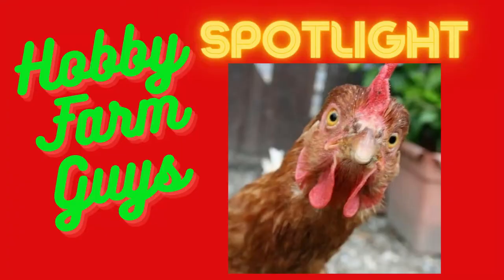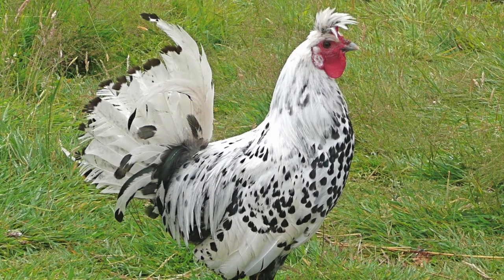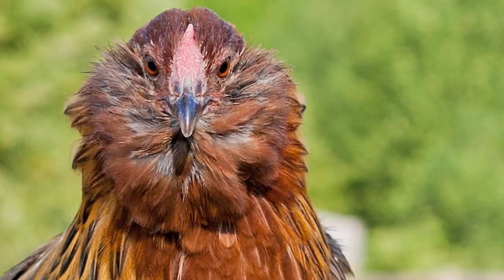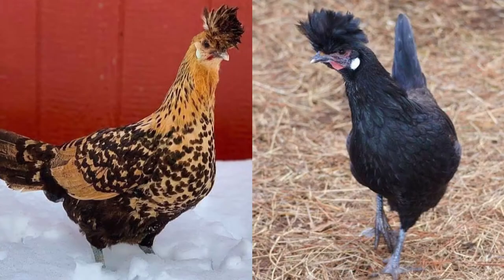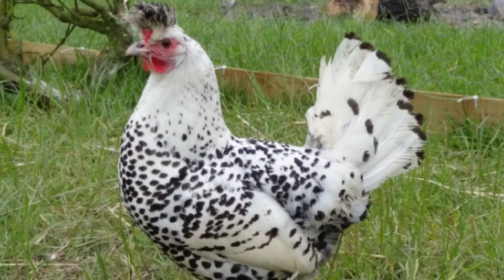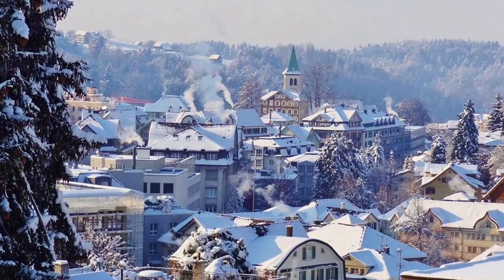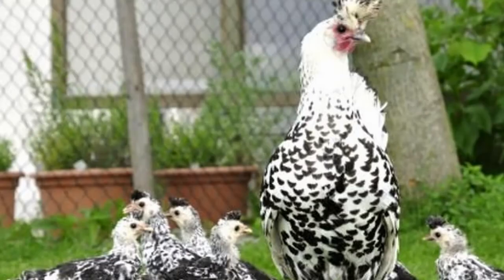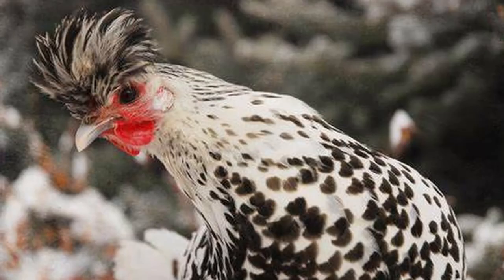HFG Farm Animal Spotlight: Appenzeller Spitzhauben Chicken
The Appenzeller Spitzhauben is not very common in the US, but  interest in the breed is increasing. Steve gives the lowdown on this unique looking Swiss breed in this spotlight.